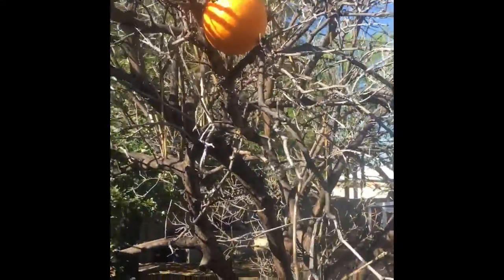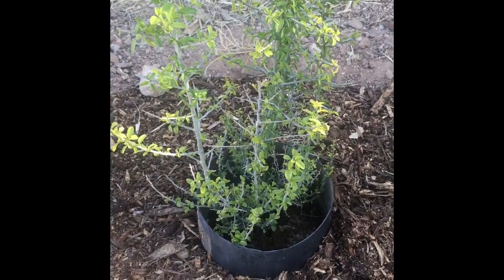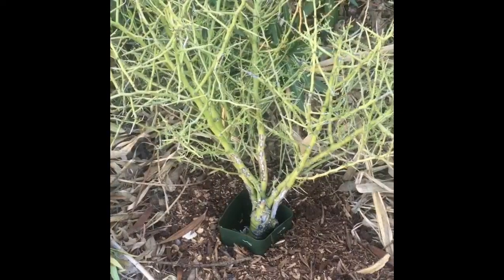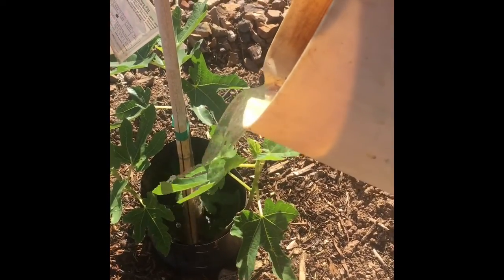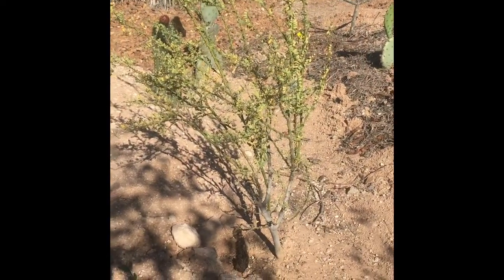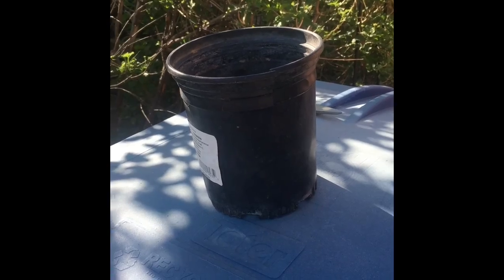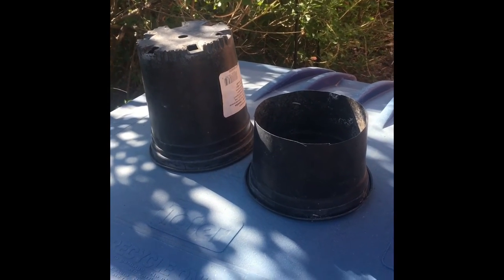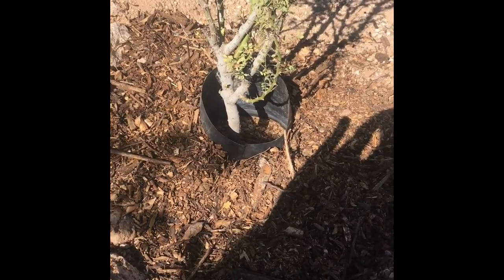Making a Mulch Protector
Mulching around a tree is a great water-saving growth promoter, but wet mulch against a tree's base is a formula for disaster. Here's a solution.